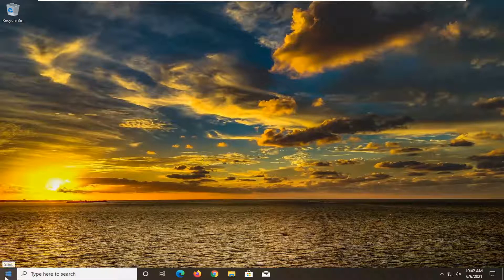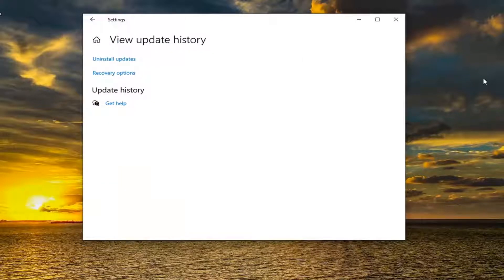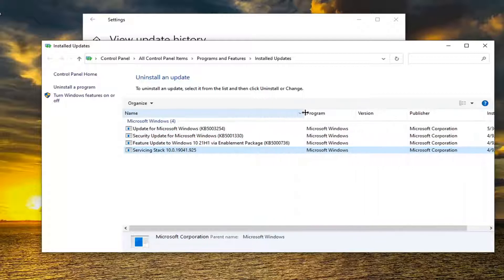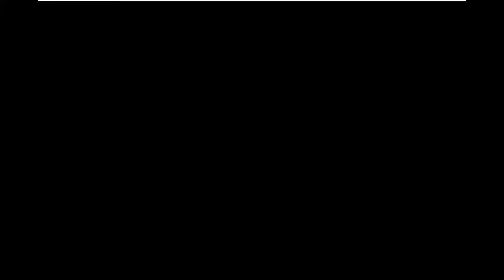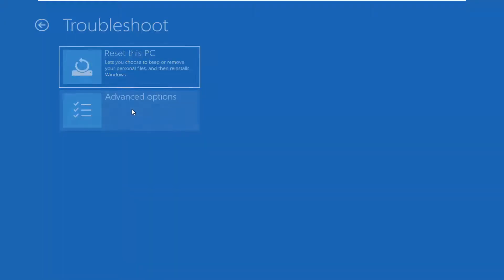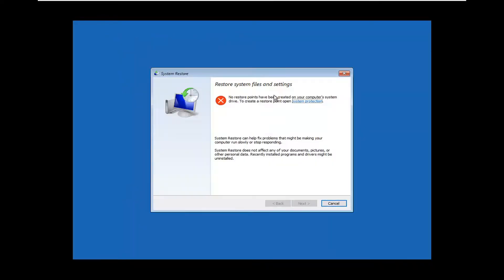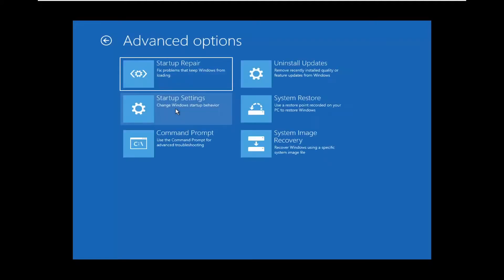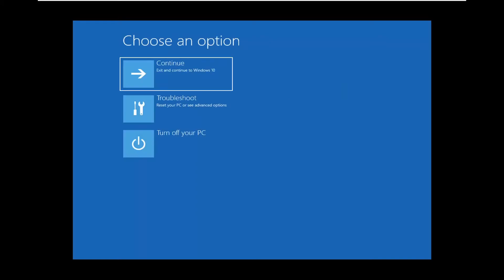[SOLVED] Error APC INDEX MISMATCH Windows BSOD Issue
The Asynchronous Procedure Call (APC) is a function that is explicitly designed to run outside the main function. The APC Index Mismatch indicates an inconsistency between the number of processes entering an area of operation and the number of processes leaving it. When such a thing happens, no other process can run, resulting in a system crash.

Some users have reported frequent BSOD crashes that point towards APC Index Mismatch as the main culprit. Most affected users report that the BSOD crashes occur for no apparent reason. Most of the time, BSOD a crash that points towards the APC index mismatch in the dump file is regarded as a hardware issue, but that’s not always the case.

This can occur on almost any device, with users of Lenovo or Dell laptops reporting it most often. Also, any Windows version can crash with this stop code.

This error message will sometimes give you the name of the file that is responsible for this error (ntoskrnl.exe, fltmgr.sys, wdf01000.sys, win32k.sys, vhdmp.sys).

Once you know the file name, you need to do a bit of research and find the application or driver that is related to this file.

If the BSOD occurs after installing a specific update, uninstall it. If you have overclocked your hardware, be sure to remove overclock settings and check if that solves the issue.